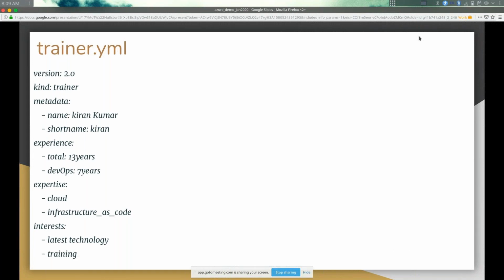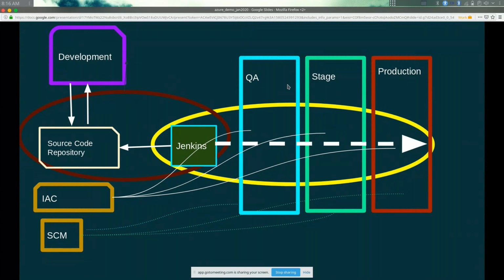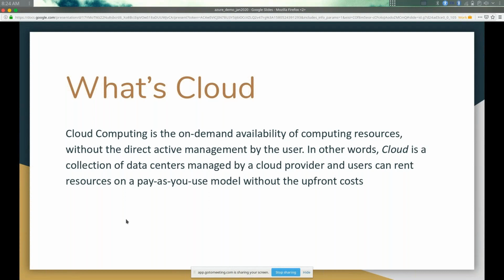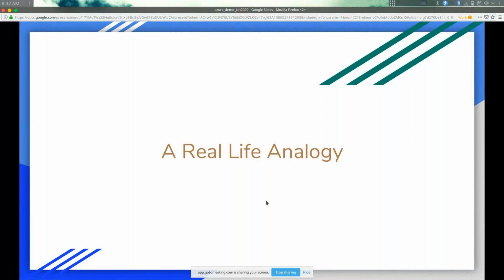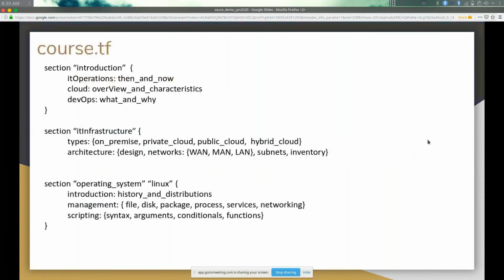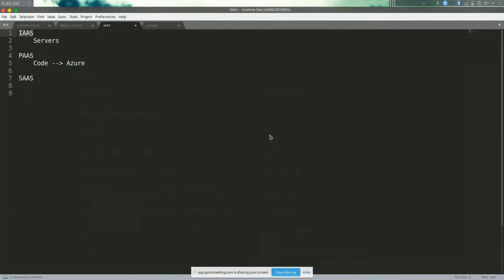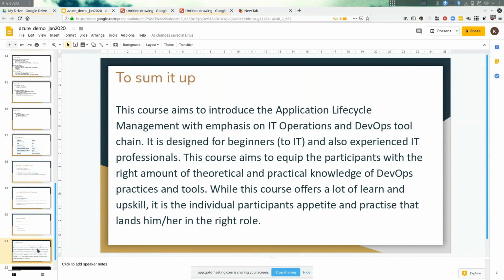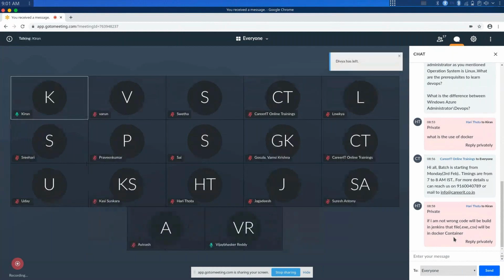1st Feb Azure with Devops demo